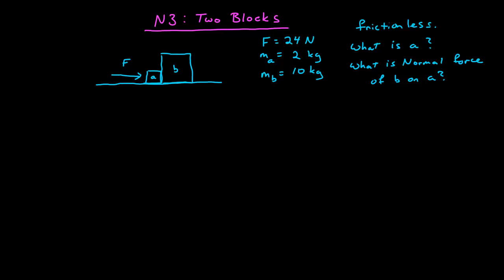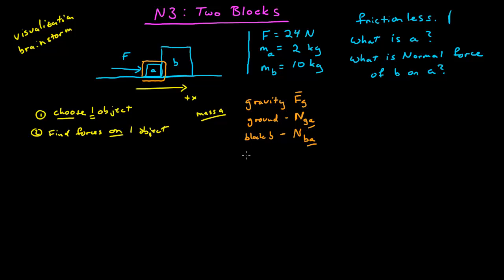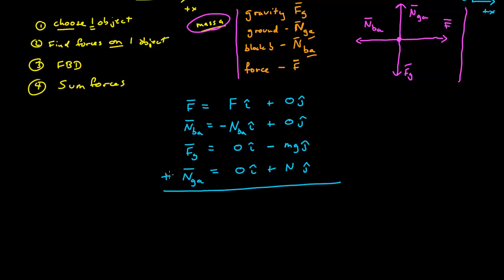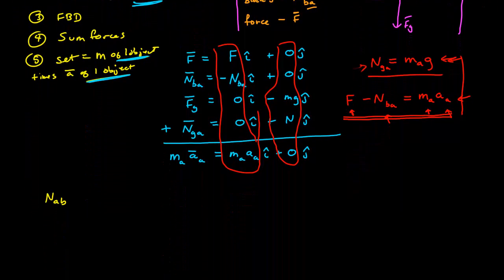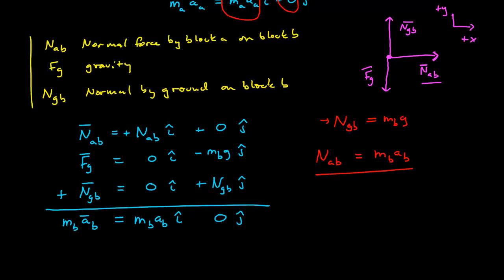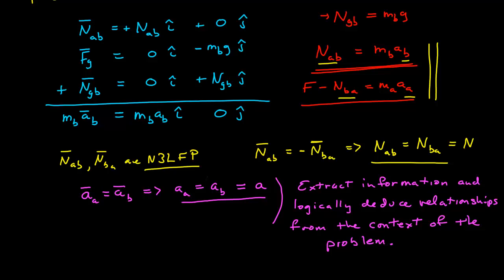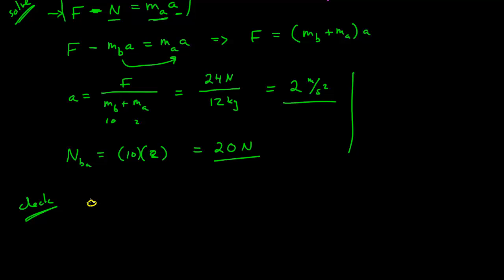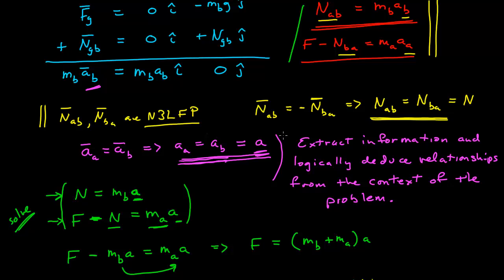Newton's 3rd Law - Two Blocks (old: card at beginning has link to new video)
Newton's 3rd Law example - Two Blocks